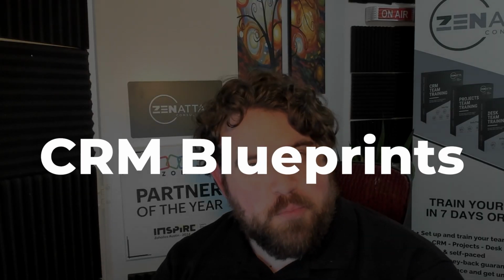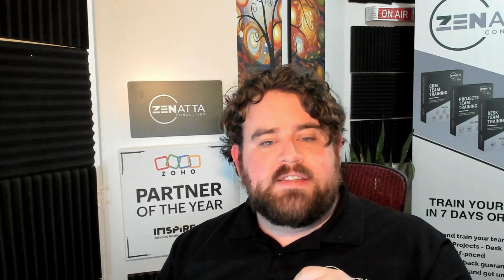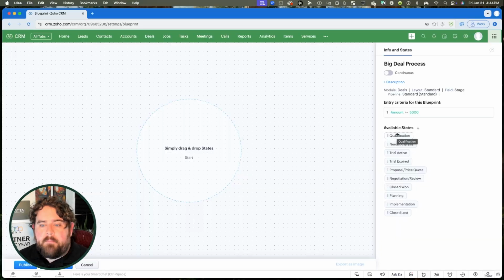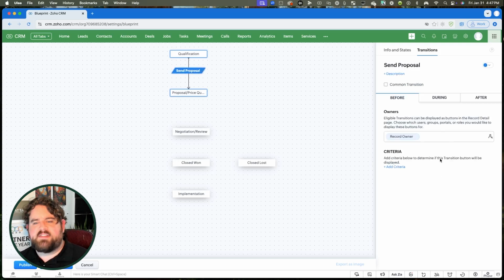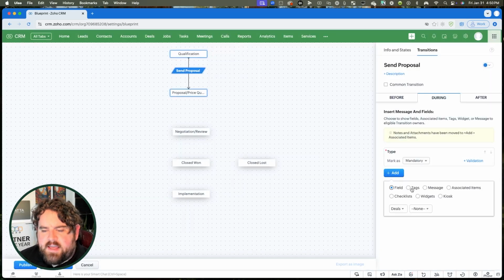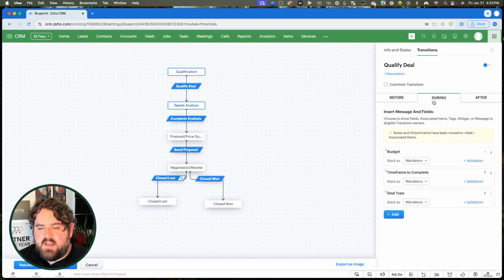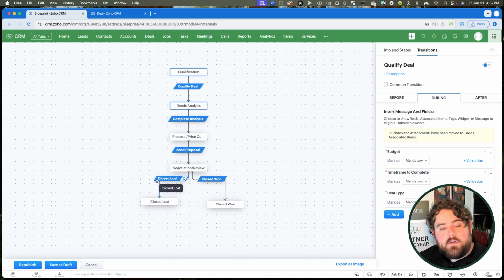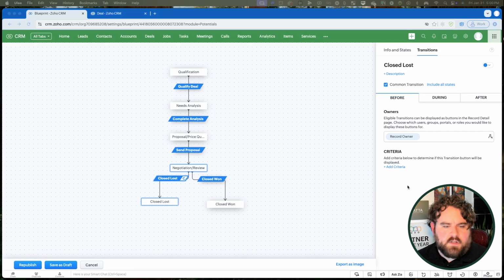Zoho CRM Blueprints 101 | A Beginner's Guide to Streamlining Workflows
Learn how to set up Zoho CRM Blueprints to streamline sales processes, enforce workflows, and automate tasks. Boost efficiency and control deal stages seamlessly!

🎬 *TIMESTAMPS* 🎬
0:00 Intro
0:35 Blueprints Overview
12:39 Blueprints Demo